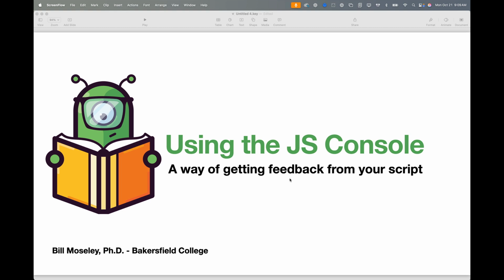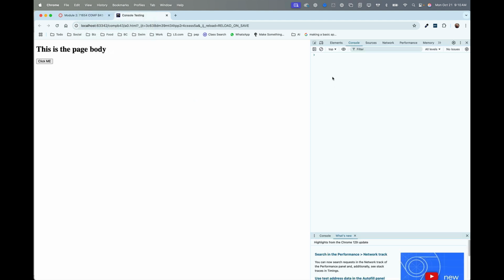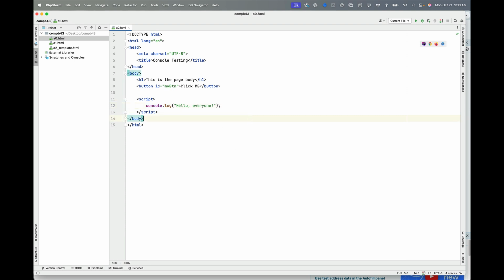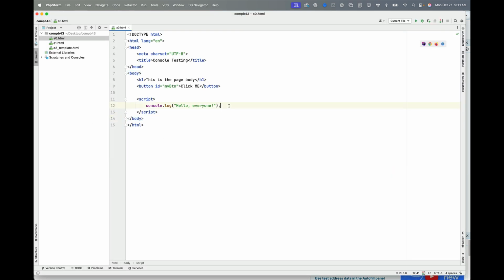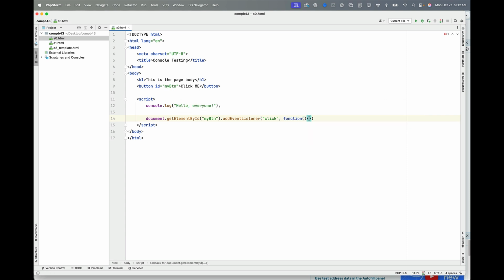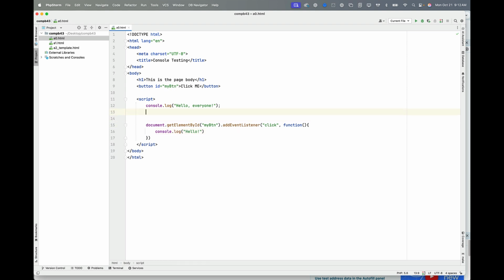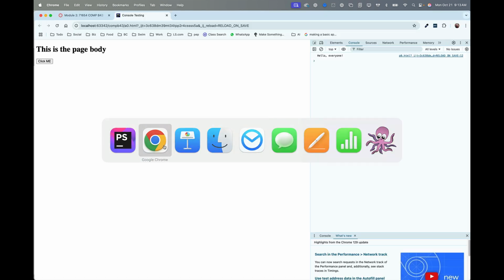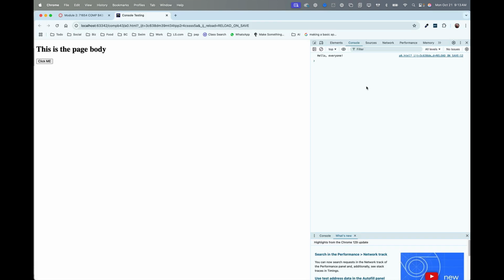JavaScript (Fall 2024) Module 2-1: Using the JavaScript Console